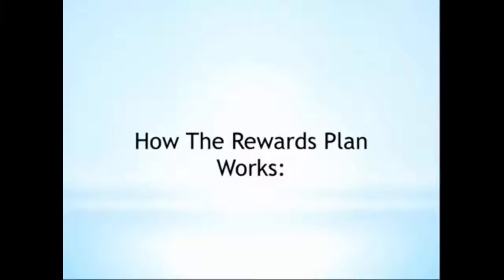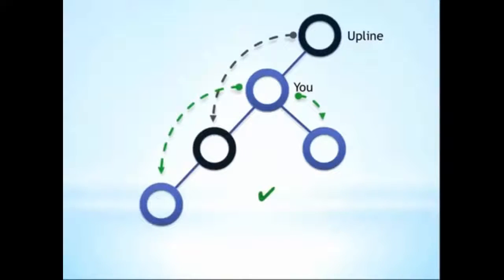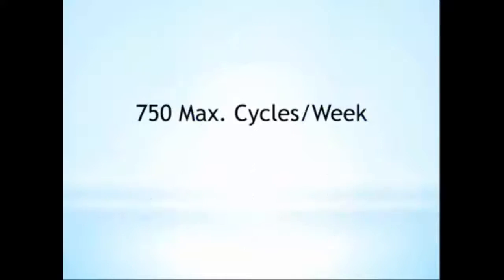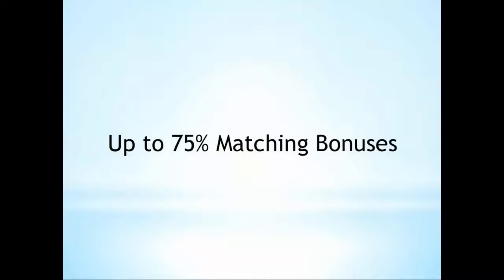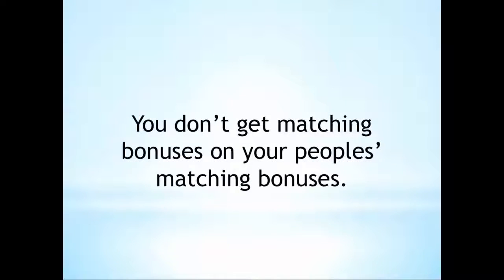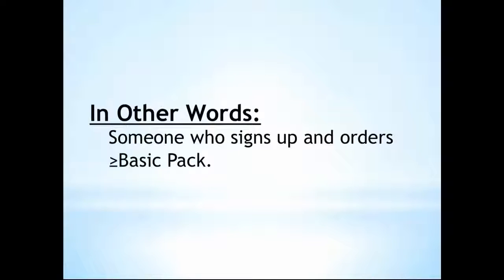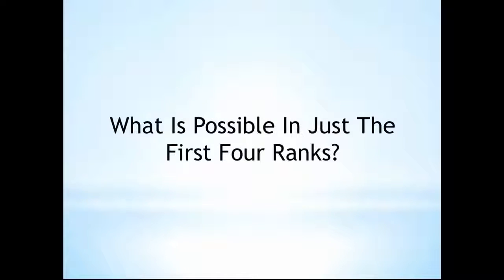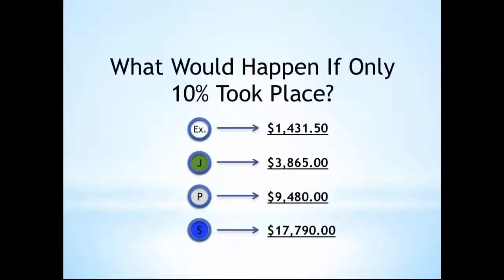Compensation Plan Basic Training Jeunesse Global India